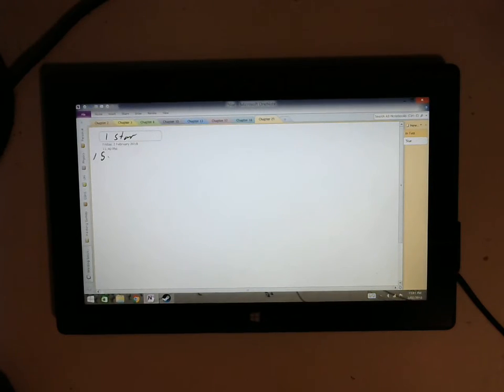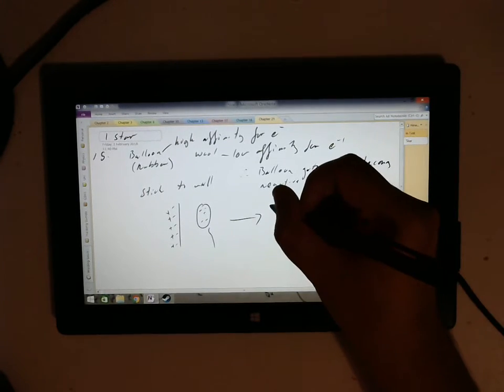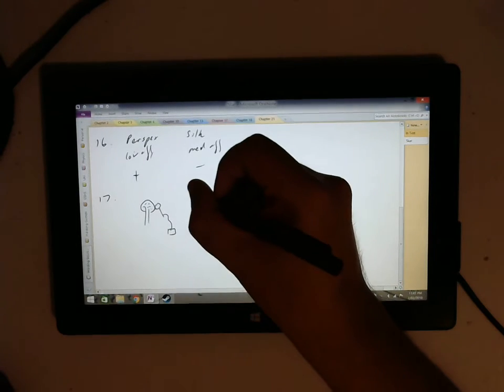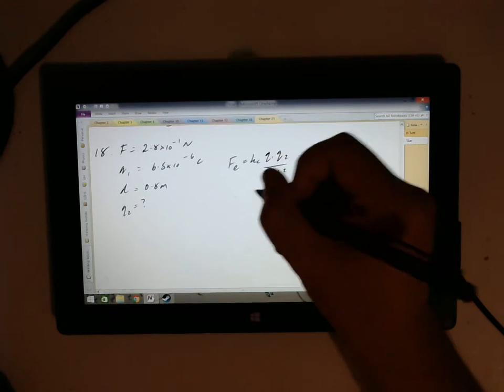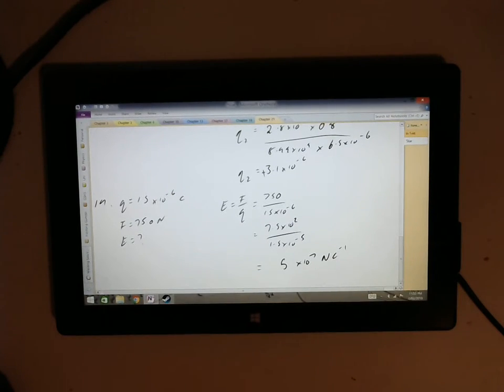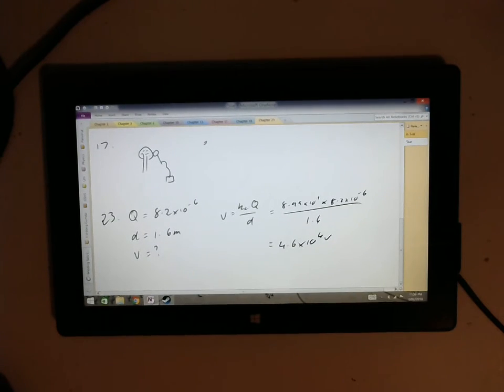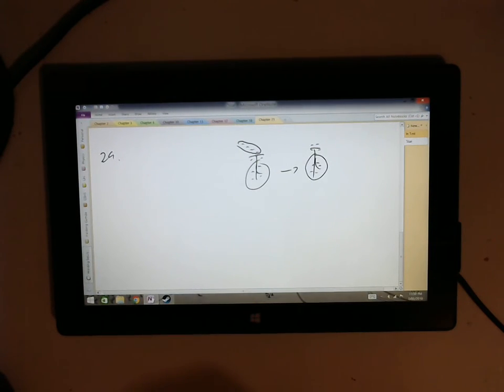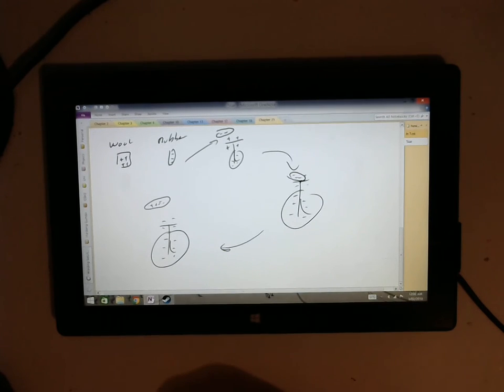Walding - Chapter 21 - One Star Review Questions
One star difficulty review questions from Chapter 21 of Walding